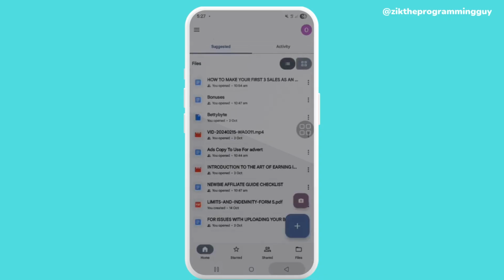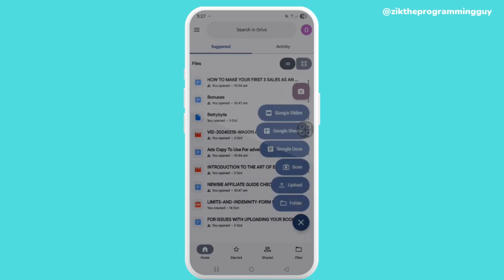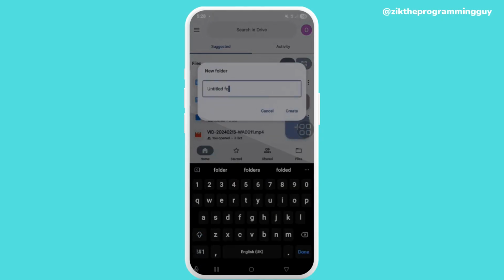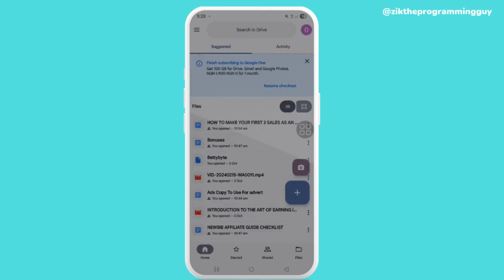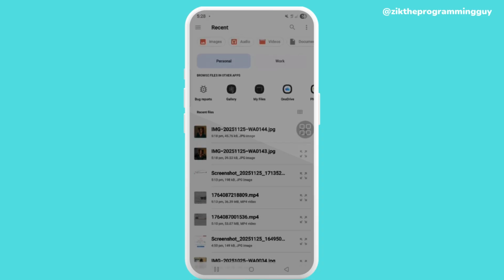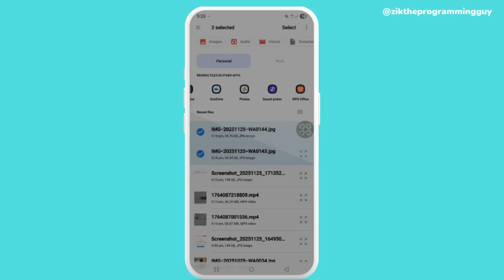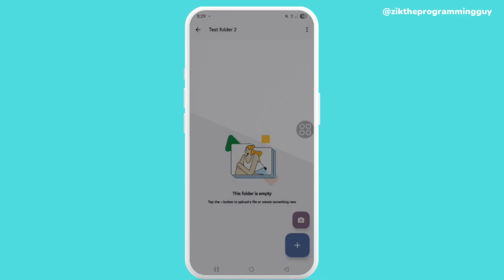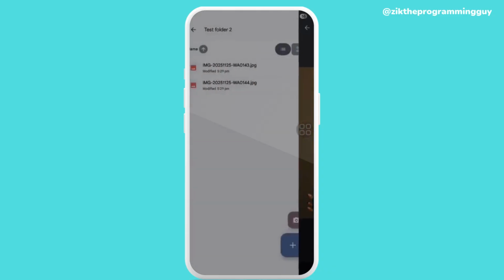How to Upload Photos from Your Phone Directly to Google Drive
Want to keep your photos safe, organized, and accessible from any device? In this video, I’ll show you step-by-step how to upload photos from your phone directly to Google Drive! Whether you're using an Android or an iPhone, this quick tutorial will help you back up your pictures with ease.